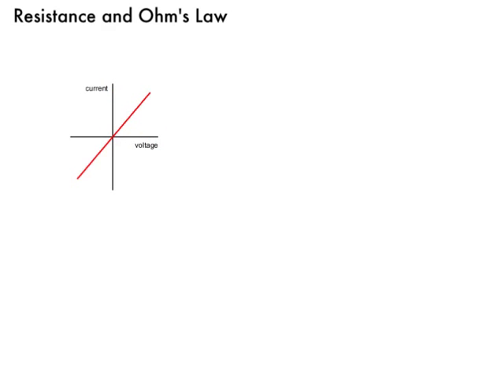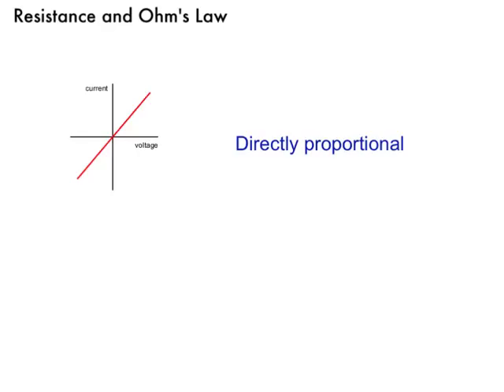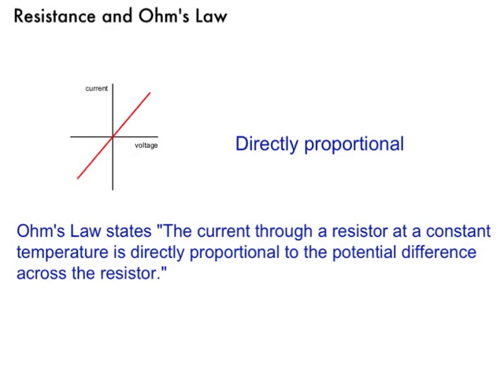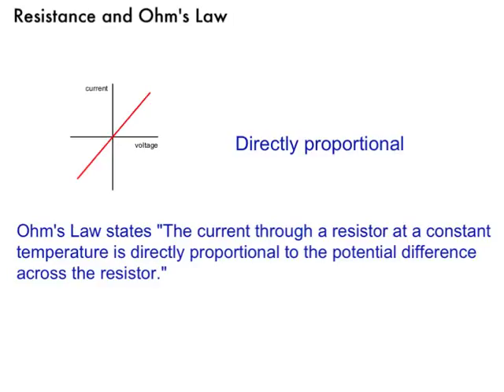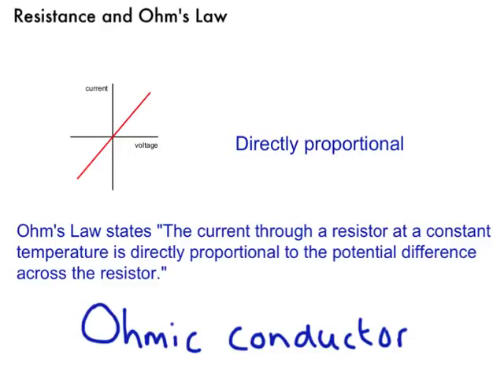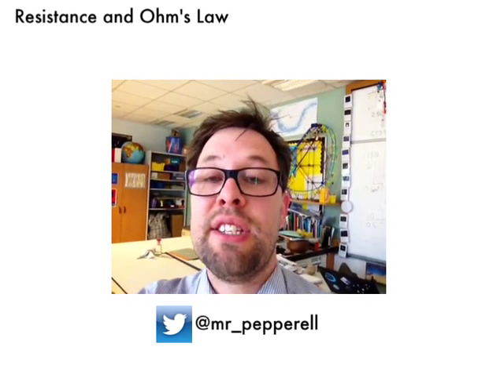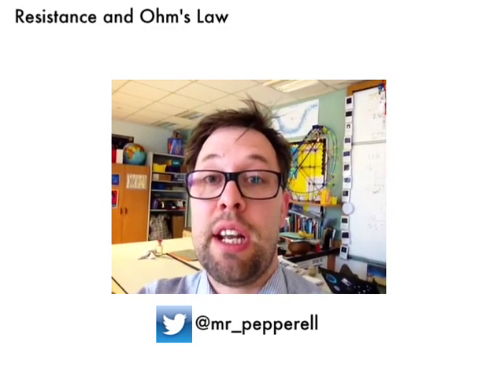P2 4.3 Resistance and Ohm's Law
Short video covering resistance and Ohm's Law for AQA GCSE Physics P2 4.3